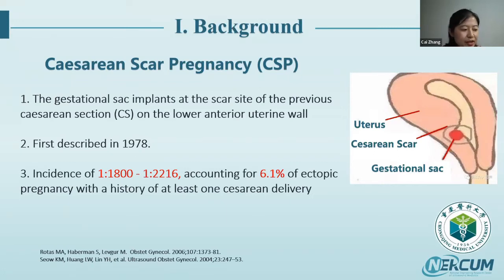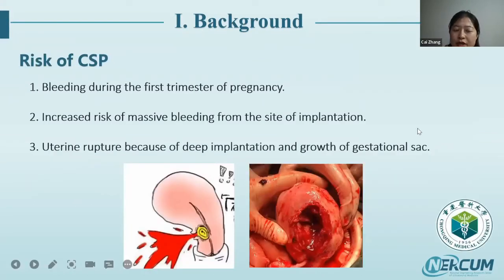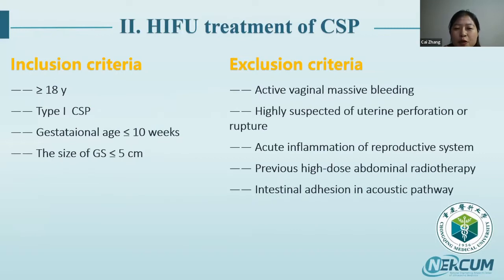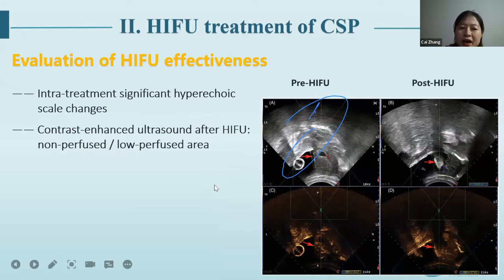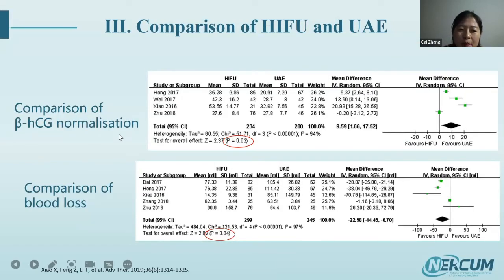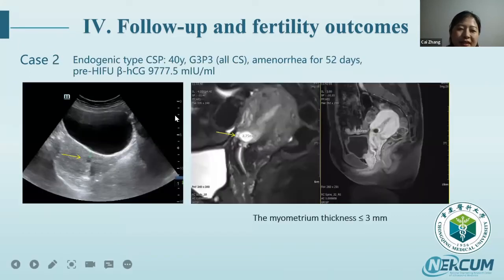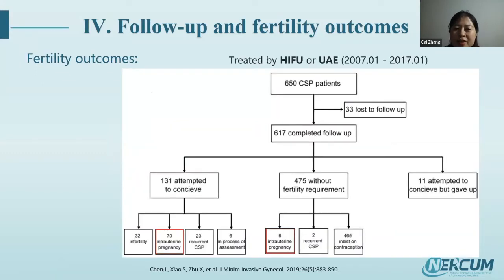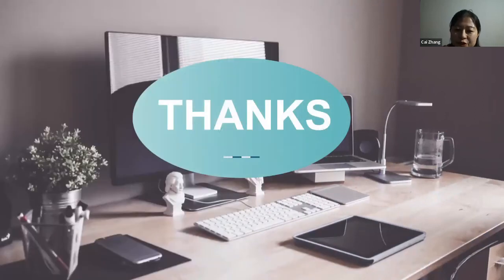AIH2022EP2 Zhang Cai